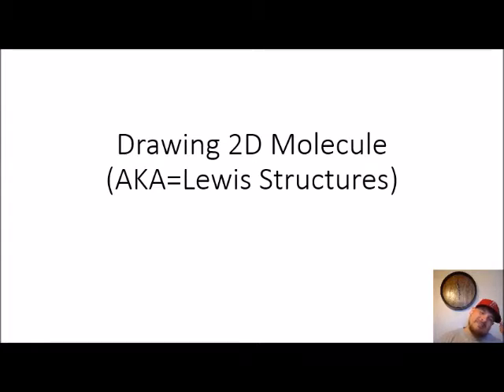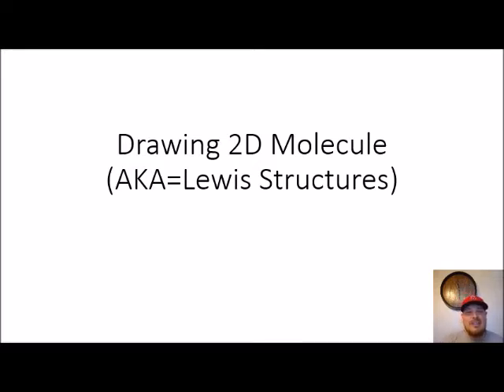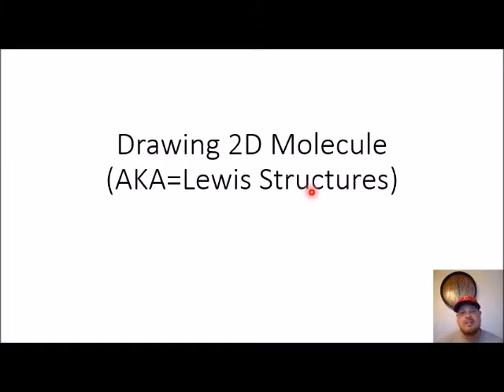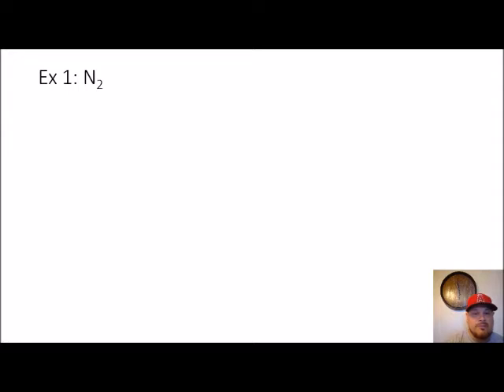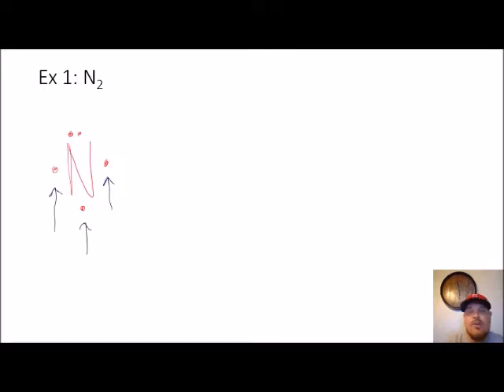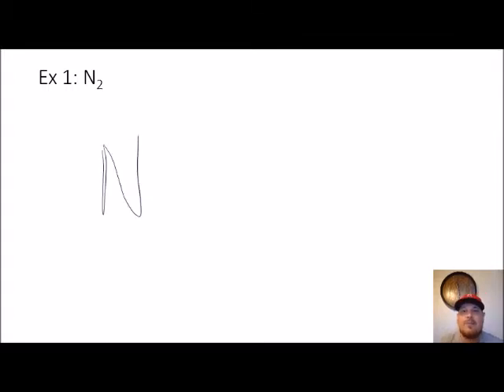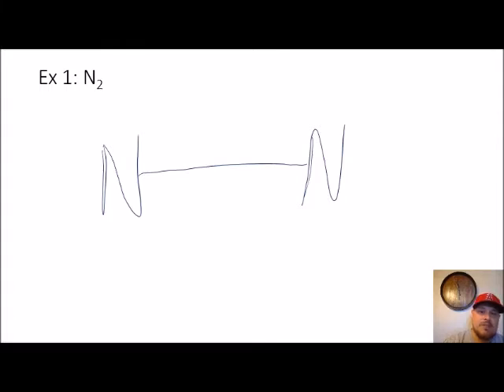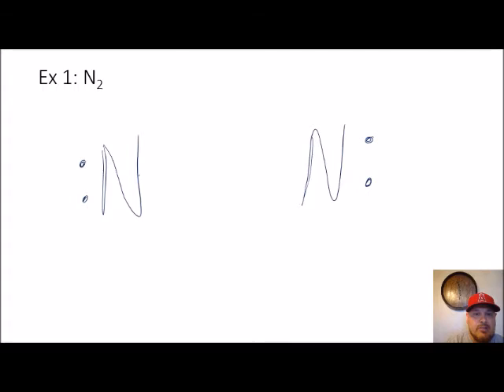Lewis Dot Structures Presentation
Let's learn how to make some Lewis dot structures. Remember that these are only 2D models and have it limitations. But it does help us understand how molecules form covalent bonds.